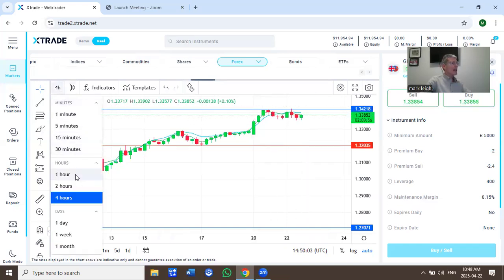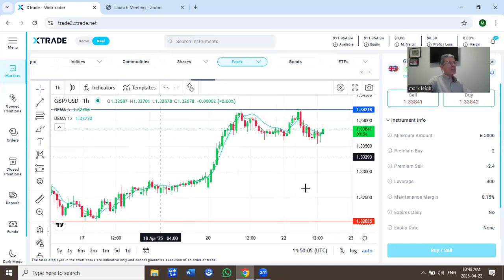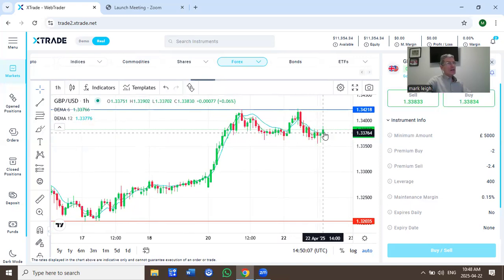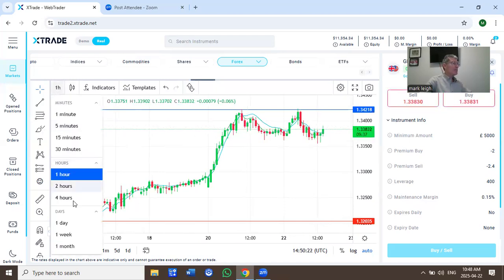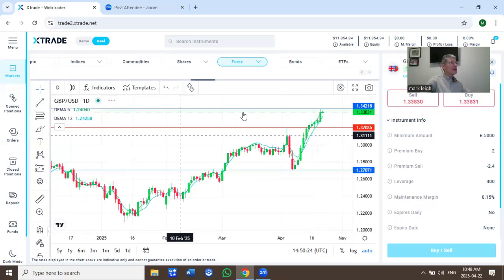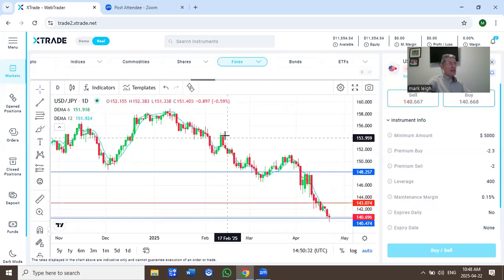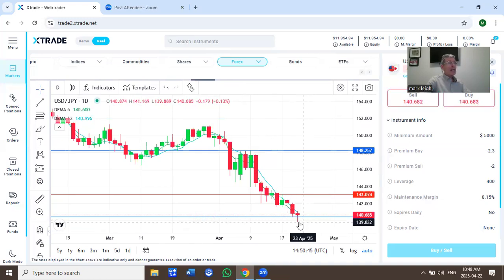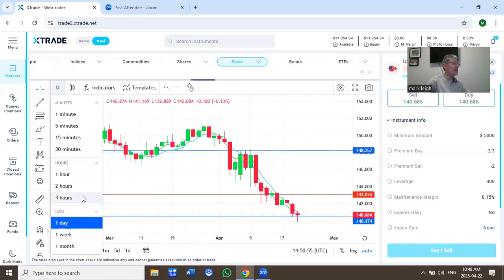April 22, 2025 - FX Majors Update from Mark